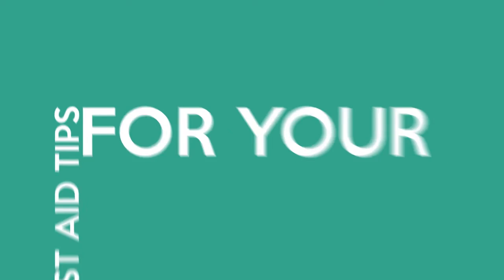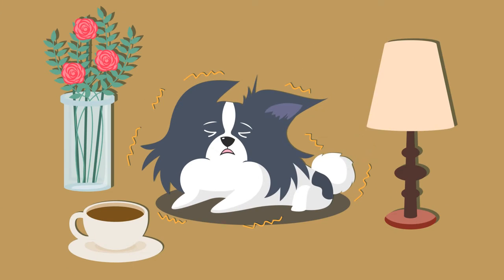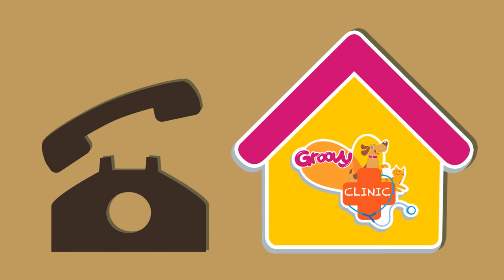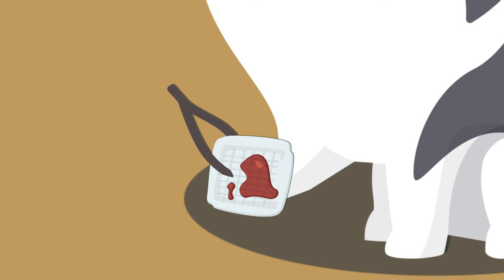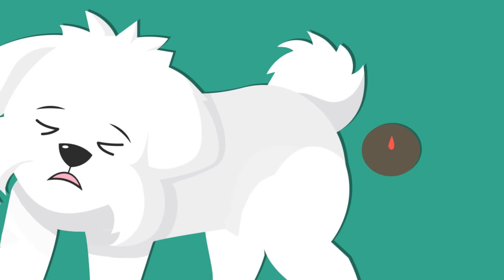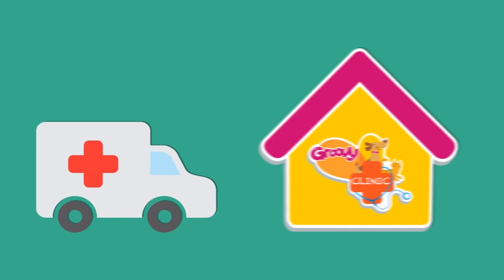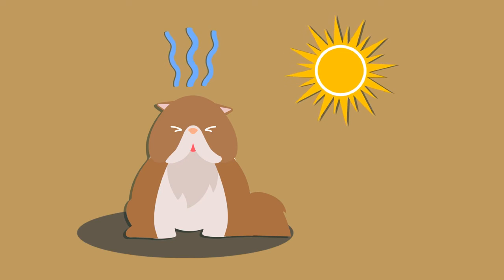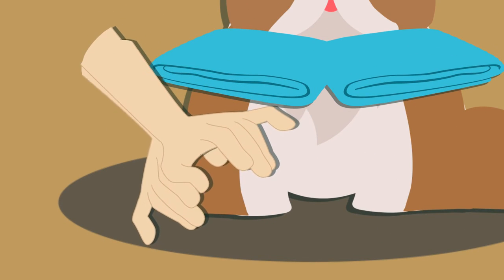Pet First Aid Tips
Hello, Pawrents! Please remember that any first aid administered to your pet must be followed by immediate veterinary care. First aid care is not a substitute for veterinary care, but it may save your pet's life until it receives veterinary treatment.